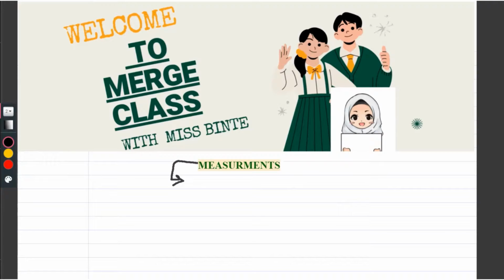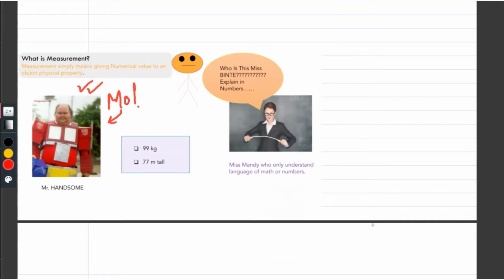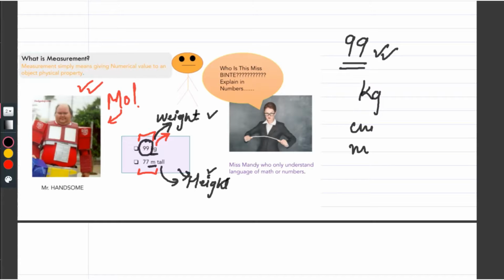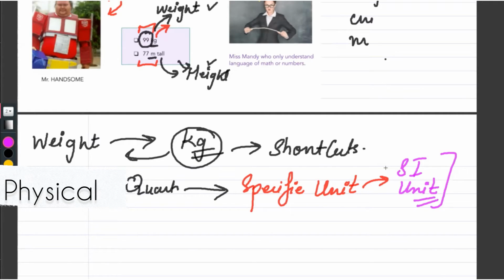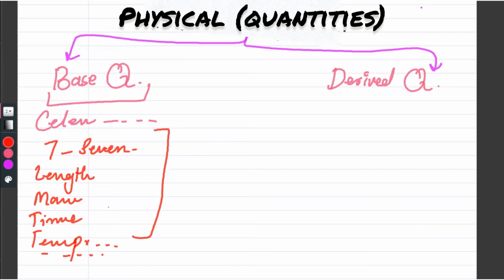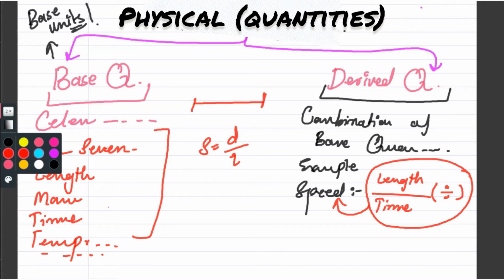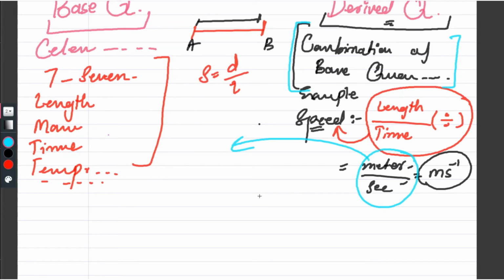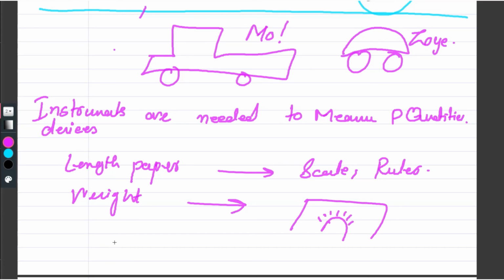Physics 🧲Merge class (IGCSE/A levels) physical Quantaties! (1)